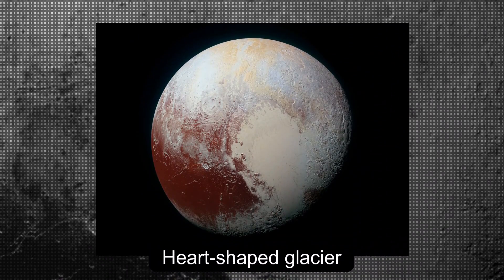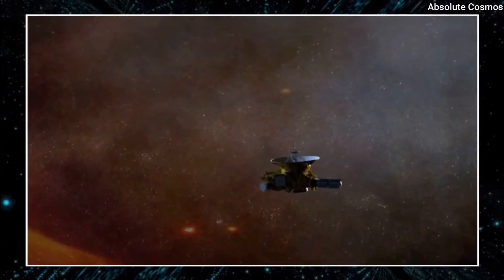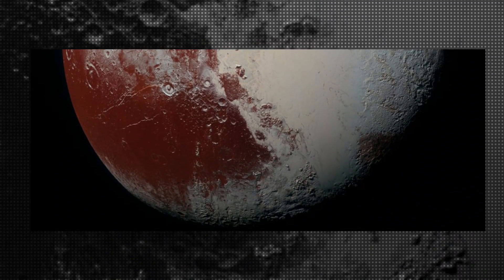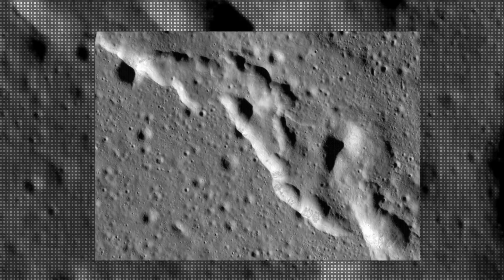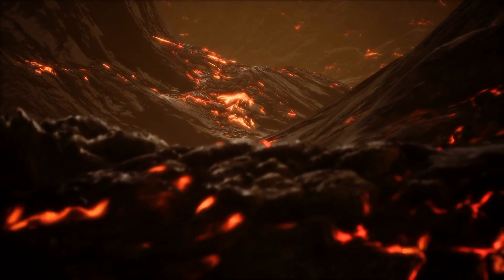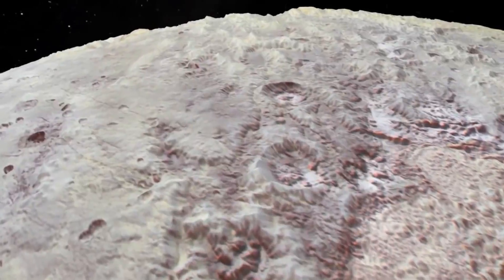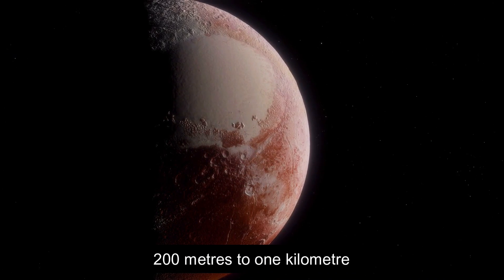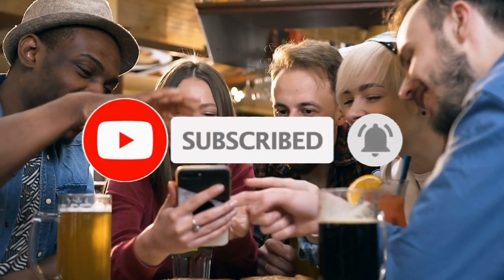Is Pluto Really An Iceform? | Baffling NASA Discovery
Did you know that Pluto is not just a cold and dark ball of ice? The surface of this dwarf planet is
covered with frozen nitrogen, methane, and carbon monoxide due to the extremely cold temperatures.
Despite this, Pluto has a diverse and dynamic surface, with features like mountains, valleys, craters,
and even red snow. Its most iconic feature is a heart-shaped glacier that's the size of Texas and
Oklahoma combined.
But how can a planet so far from the Sun have such complex features? Pluto orbits the Sun at an
average distance of about 3.6 billion miles, which is roughly 40 times as far as Earth. As a result, it
receives very little sunlight and heat. A year on Pluto lasts 248 Earth years, and a day on Pluto lasts
about 6 Earth days.
However, there are still many questions to be answered about this icy dwarf planet. How does its
distance from the Sun affect its temperature and atmosphere? What are its moons like? How hot are its
volcanoes? Let's find out!

Credit.